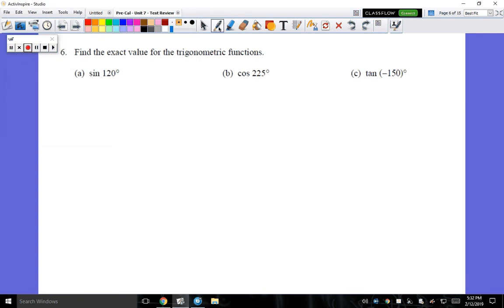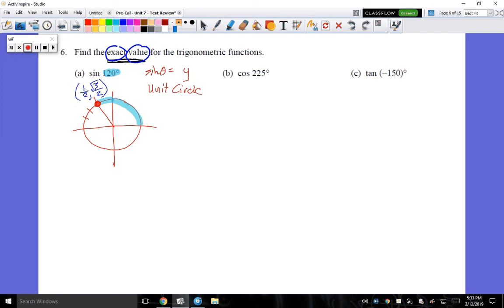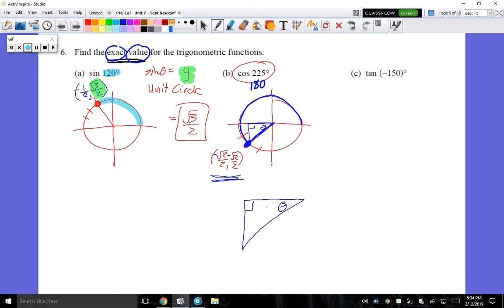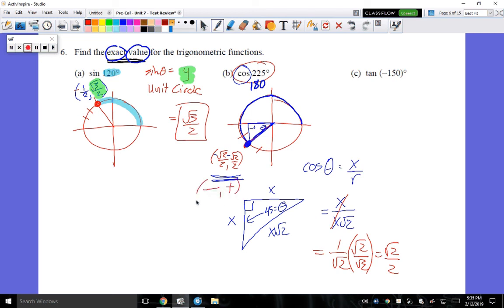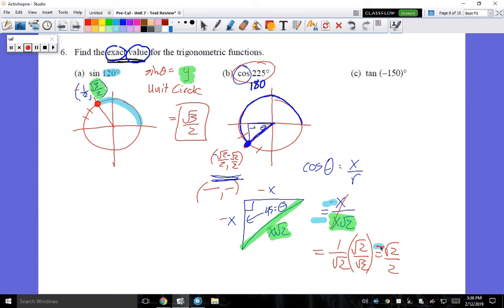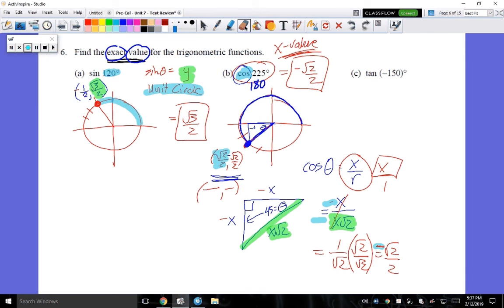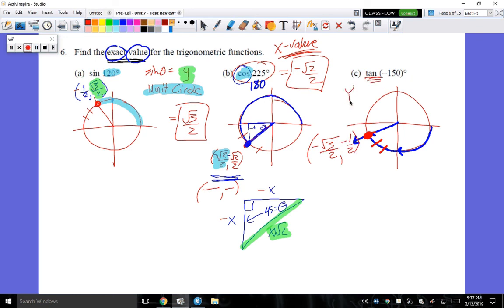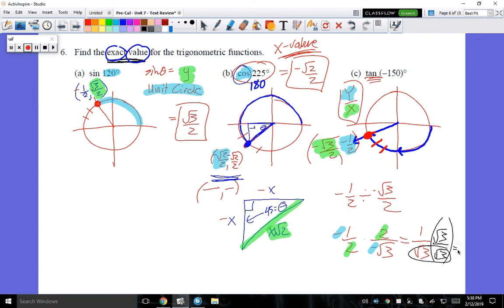PreCalculus | Unit 7 - Trigonometric Functions & Unit Circle (Test Review Q6)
Trigonometric Functions & Unit Circle (Test Review Q6)